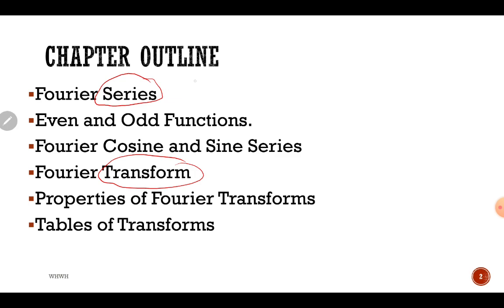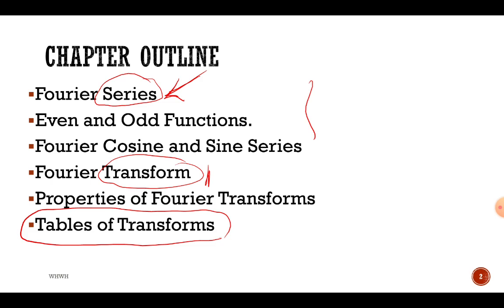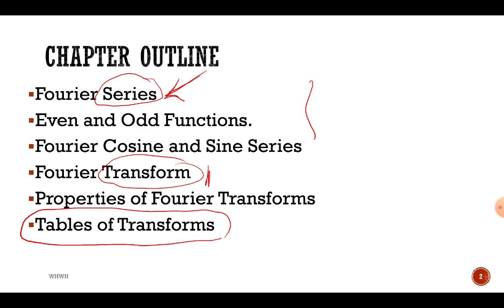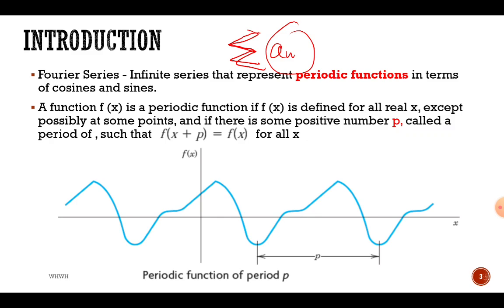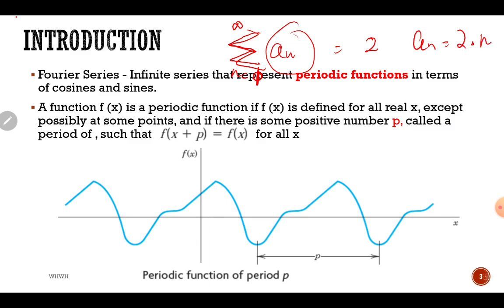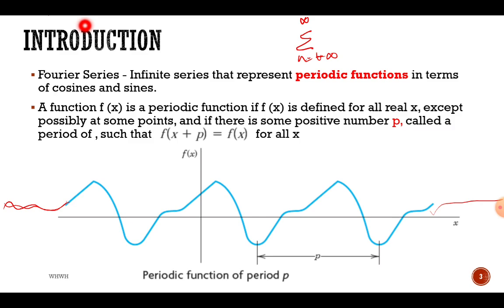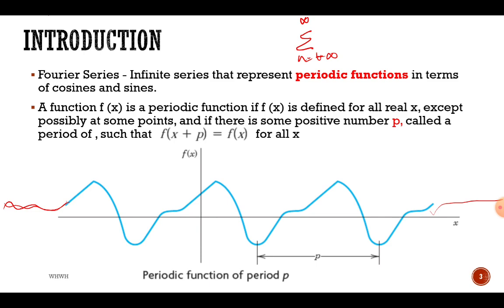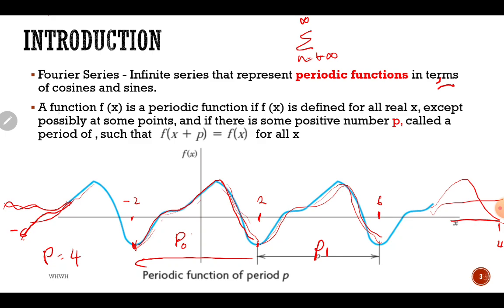Chapter 4 : Fourier Analysis - Part 1